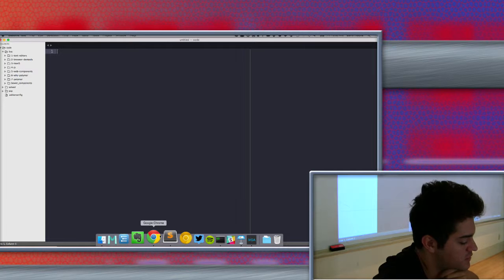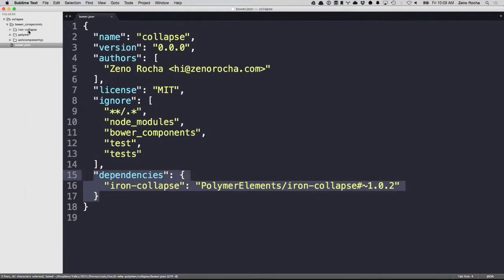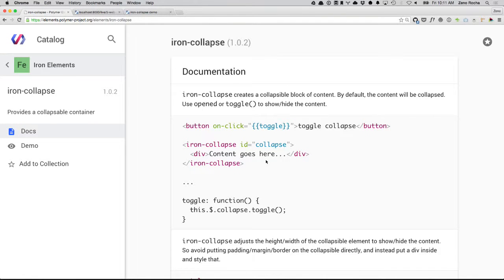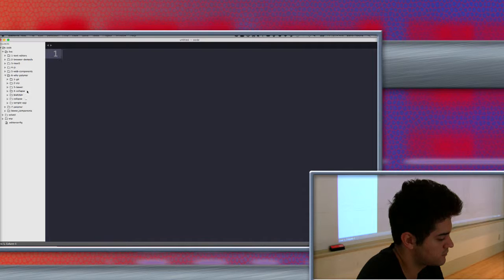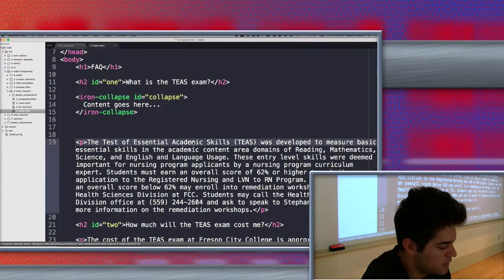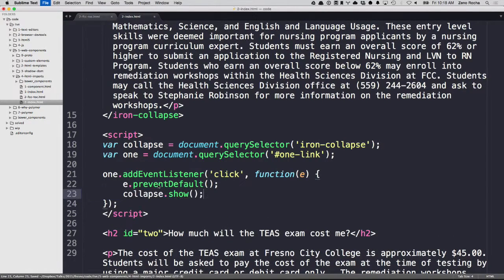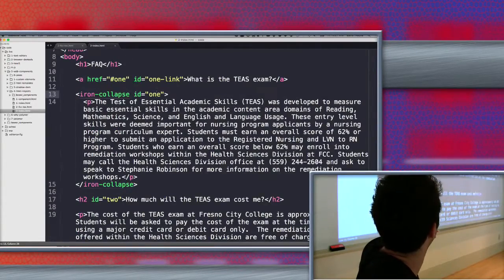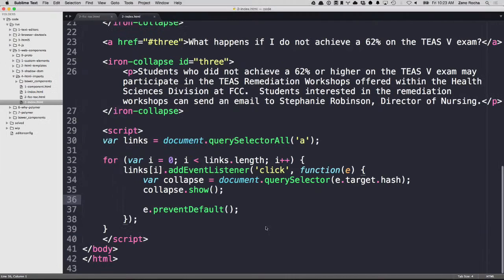Polymer Day 5 Part 4.mov